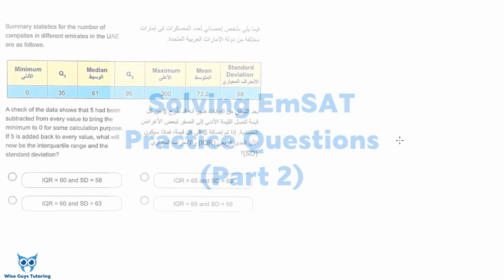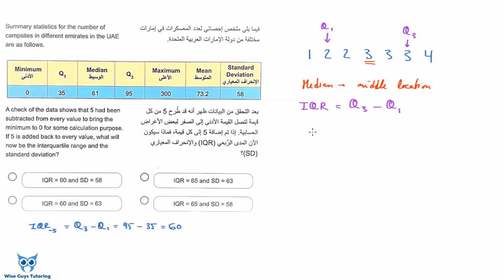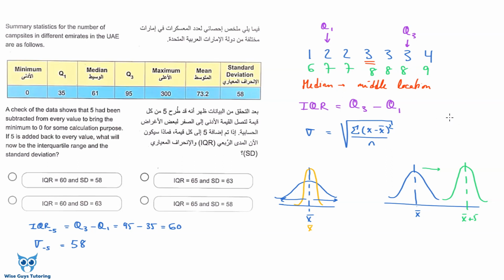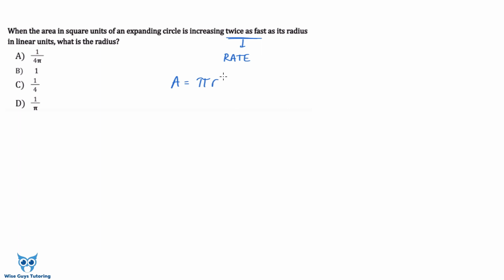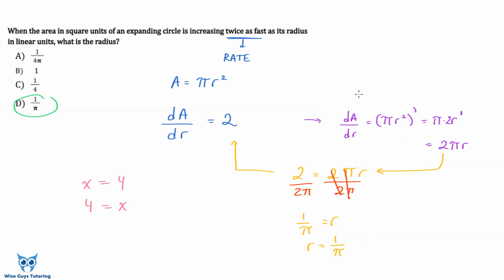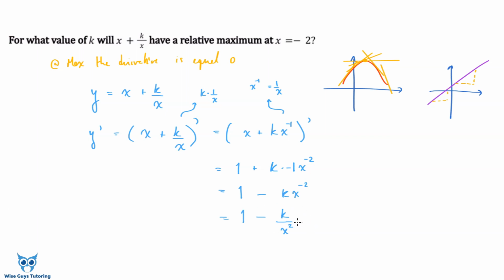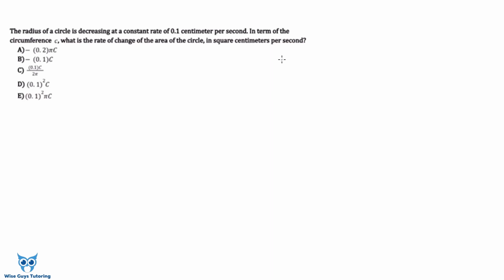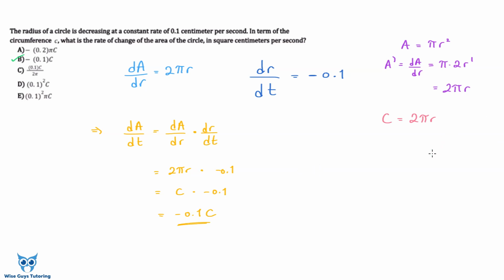EmSAT Math 2022 Practice Questions Part 2 - Detailed explanations and tricks!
Learn how to solve the EmSAT Math EASILY with these practice questions! Includes detailed explanations, tips, tricks and shortcuts! You'll also learn about the EmSAT math topics in this amazing video that gives everything you need to do absolutely great on the EmSAT Math test!